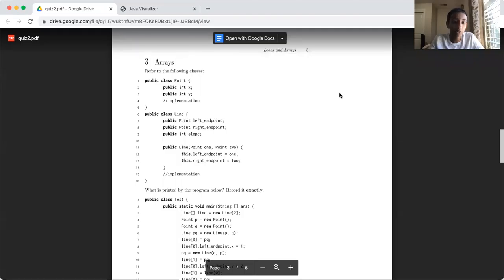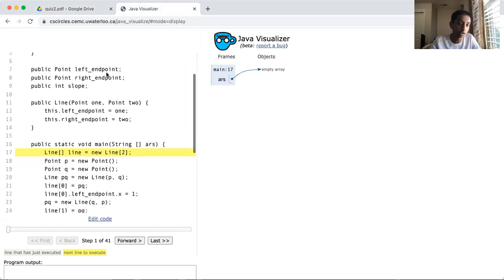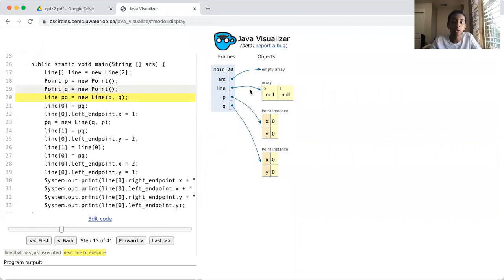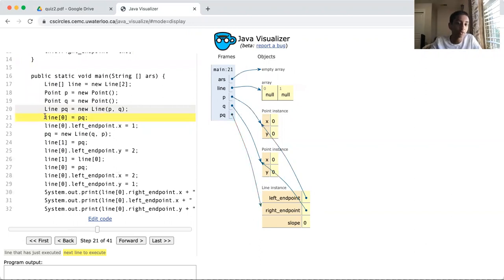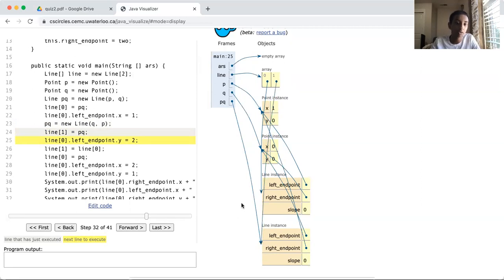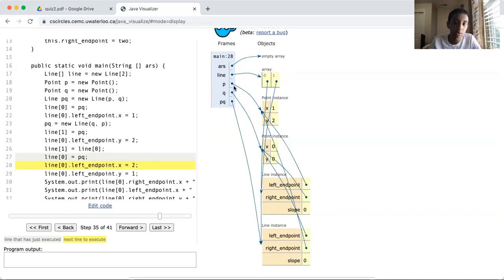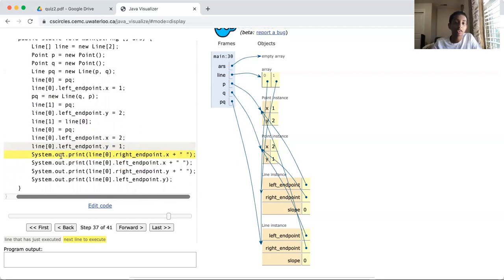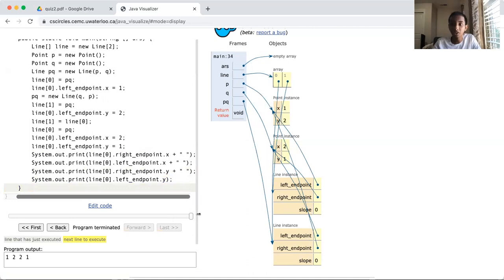Summer 2021 Quiz 2 – Question 3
Nikhil Kandkur is presenting.